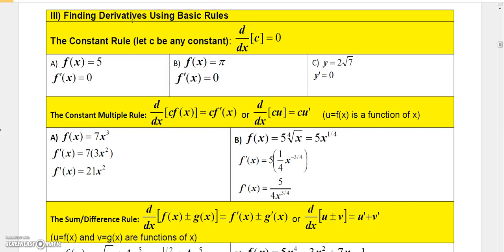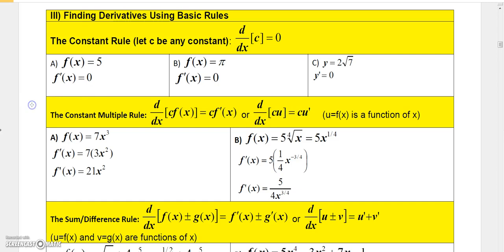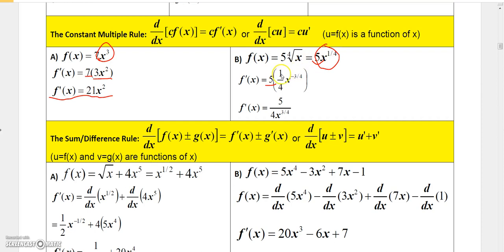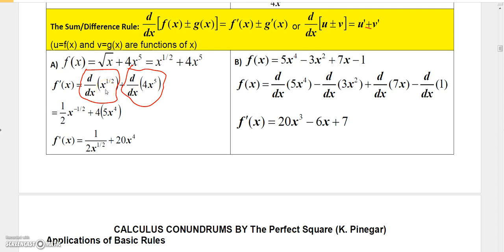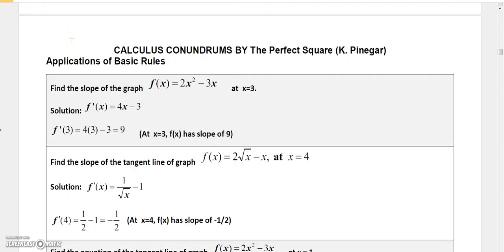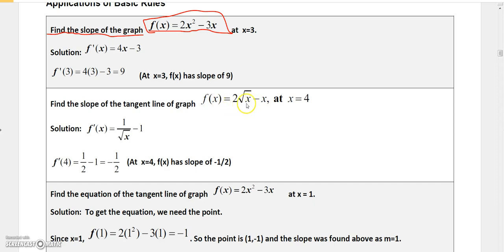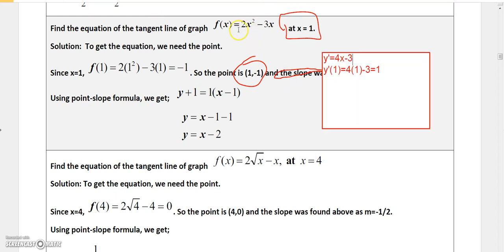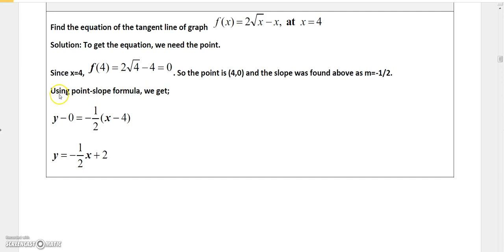Calculus Conundrums Finding Derivatives 3 Basic Rules